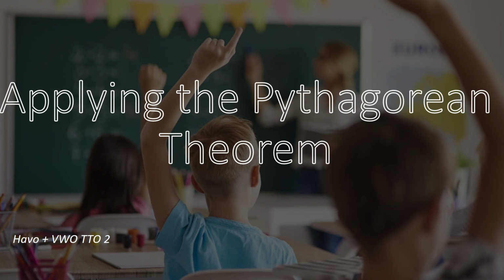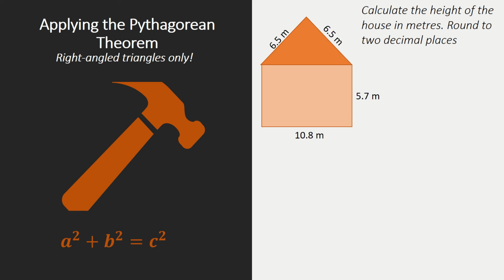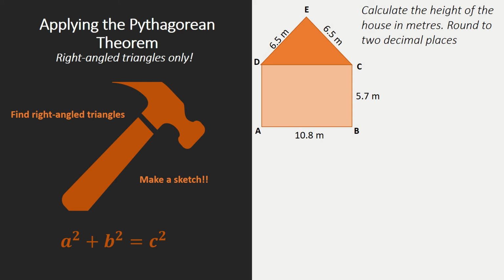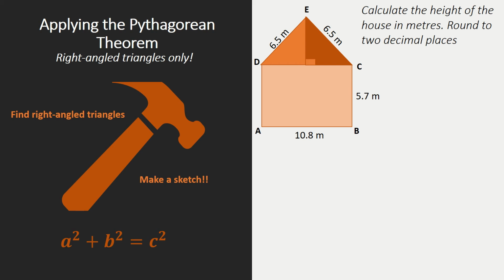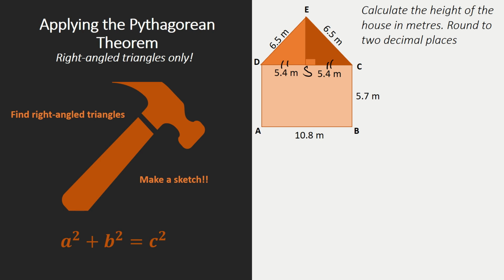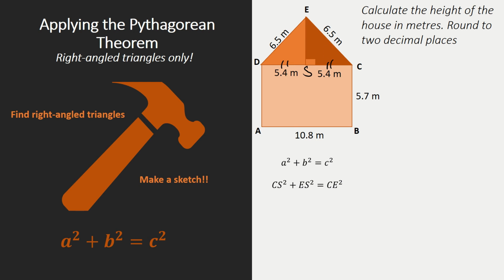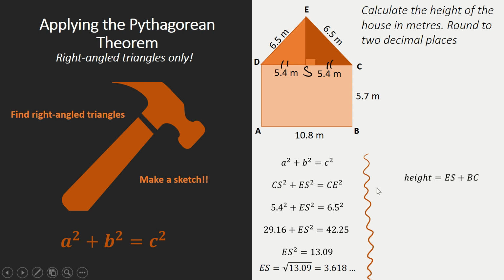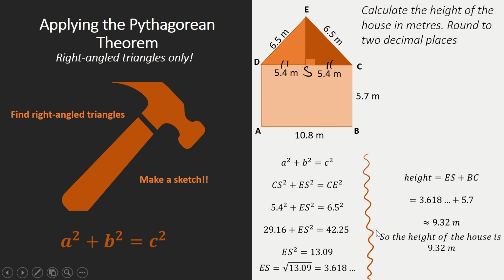Applying the Pythagorean Theorem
In this video you will learn how you can apply the Pythagorean Theorem. For example how you can calculate the height of a house.